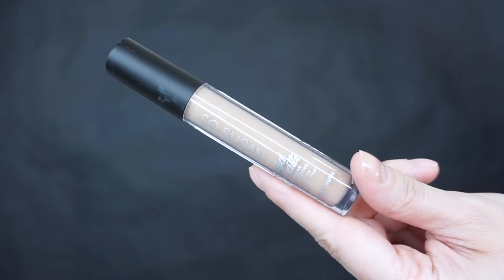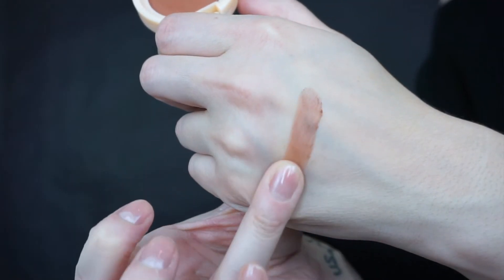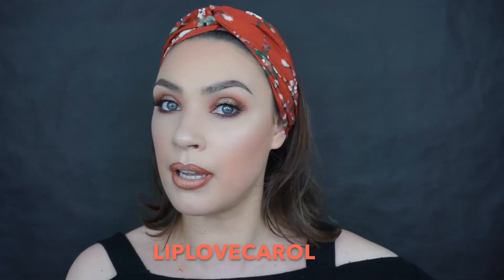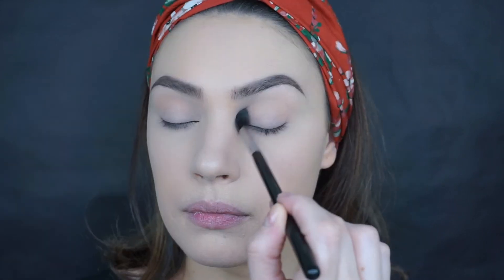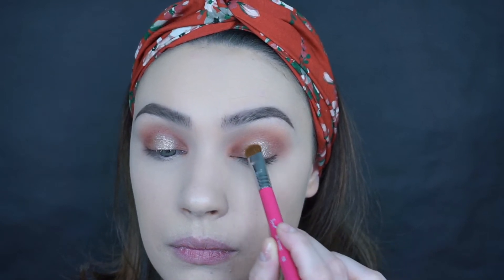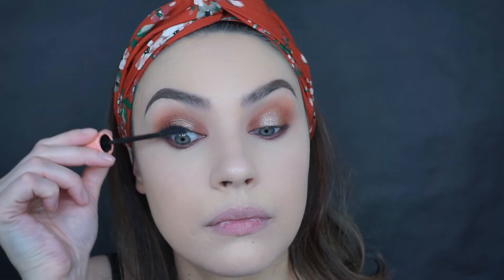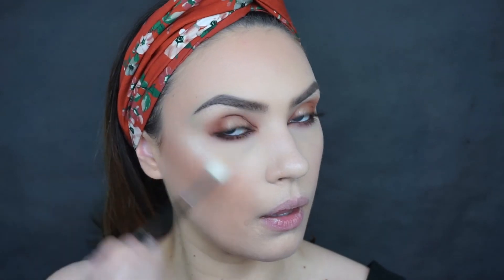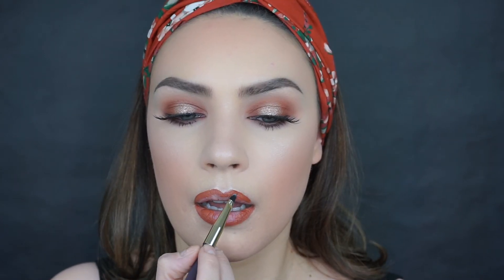LIP LOVE FEBRUARY TUTORIAL | UNBOXING | CAROL LAGO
Hey guys!
Another LIP LOVE unboxing and tutorial! I truly love doing these videos, and this time the company was kind enough to give me the opportunity to make a small commission if anyone uses the code LIPLOVECAROL (there's NEVER pressure when it comes to that) they just really love how the first video turned out and your support provided me this opportunity so THANK YOU!

🛍EBATES - GET PAID TO SHOP!

Products used:
- Makeup Geek - Peach Smoothie eyeshadow
- Benefit Cosmetics - Roller Lash mascara
ELF Cosmetics - Luxe Lash Kit - Winged & Bold
- MAC Cosmetics - Fix+
- theBalm Cosmetics - Mary-Lou Manizer - highlighter

Brushes used:
Sigma E40
MAC 217
Sigma E55
Pro-Style Crew #114
ELF Cosmetics eyeliner brush
Luxie blending brush
Benefit Cosmetics Hoola Bronzing & Contouring brush
Morphe M510
BH Cosmetics pencil brush
Merle Norman eyes #1
Pro-Style Crew #115
So Susan Lip Brush

* links with go.magik let's me earn a small percentage of profit sold
* this video is not sponsored products were provided for review and for making this content